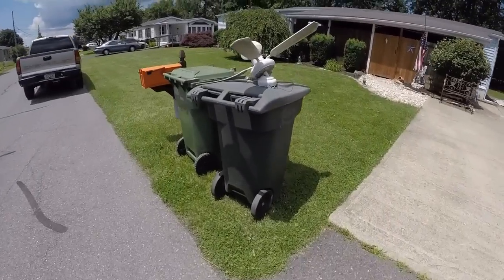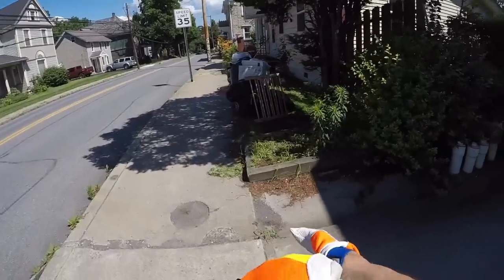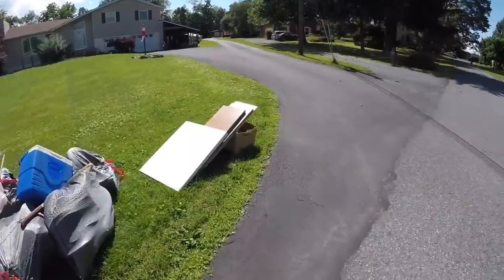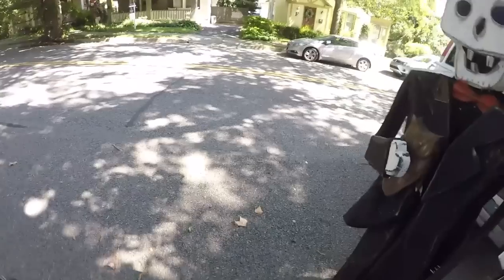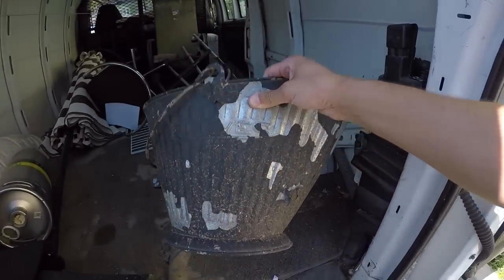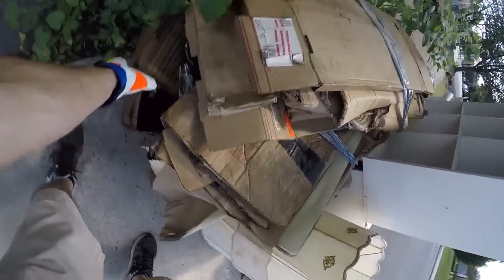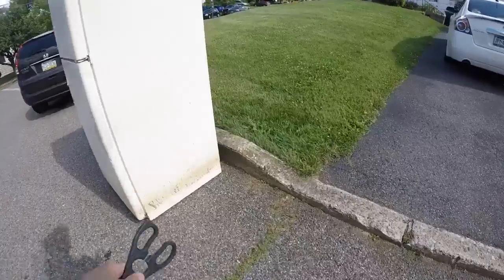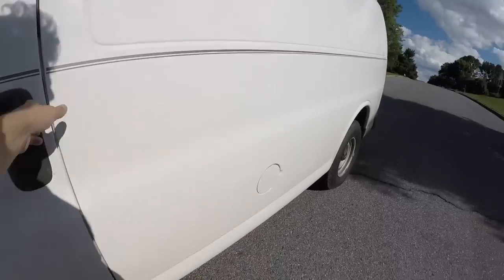GARBAGE PICKING LIVE - Huge Scrap Scores + More!!